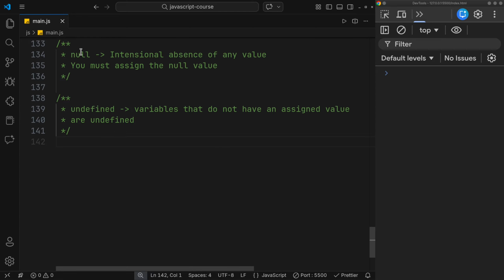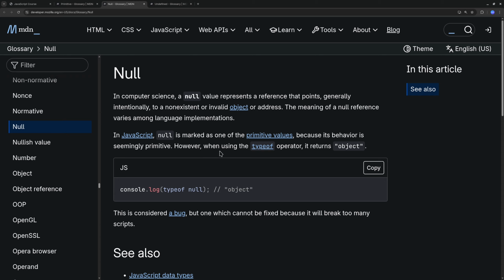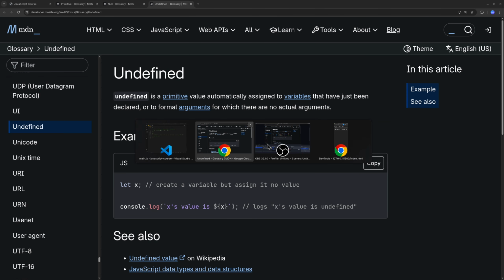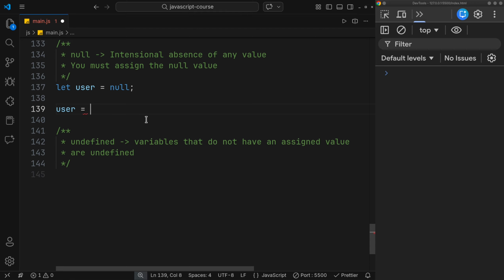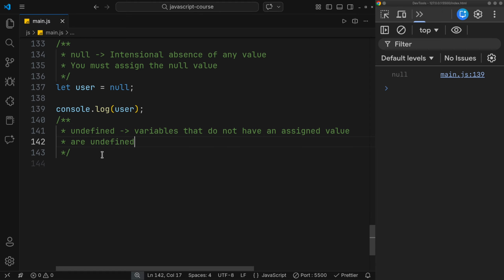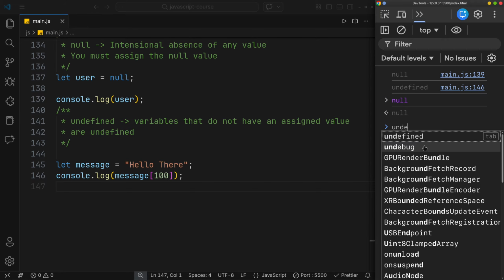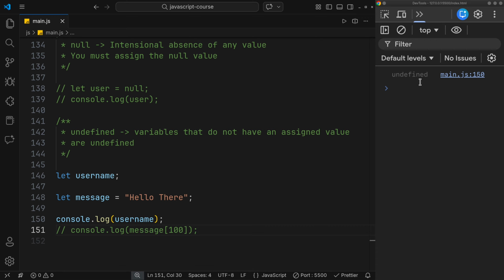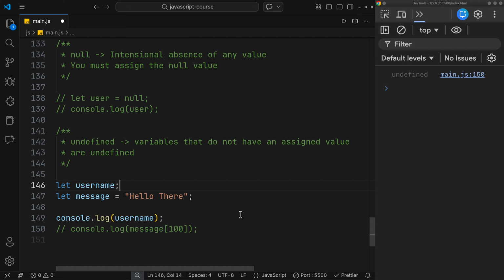Null and Undefined in JavaScript - JavaScript Course 2026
Confused between null and undefined in JavaScript? 🤔
You’re not alone — this is one of the most common beginner questions!

In this video, you’ll learn the difference between null and undefined in a simple and beginner-friendly way.

What undefined means in JavaScript
What null represents
Key differences between null and undefined
When JavaScript assigns undefined automatically
When and why to use null

💡 Key Concept

undefined → value not assigned
null → intentionally empty value

🔔 Don’t Forget